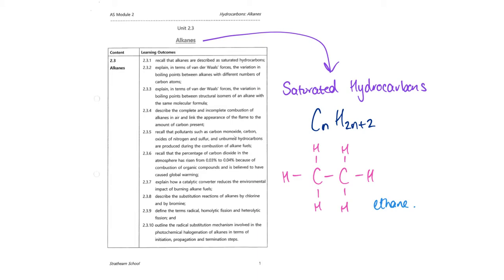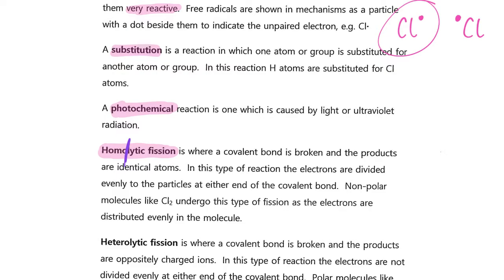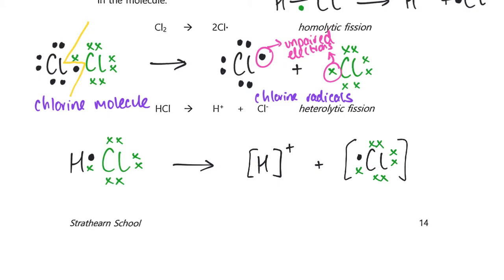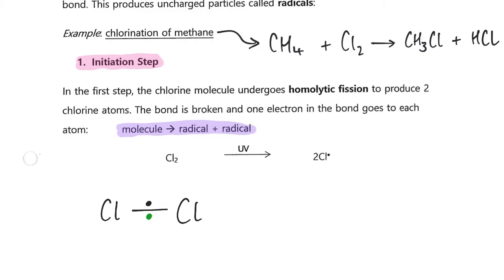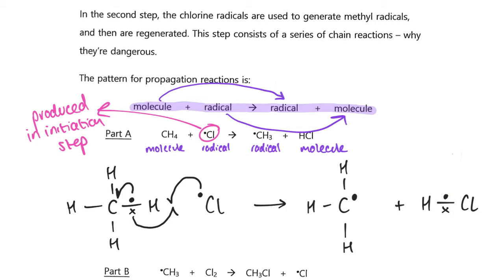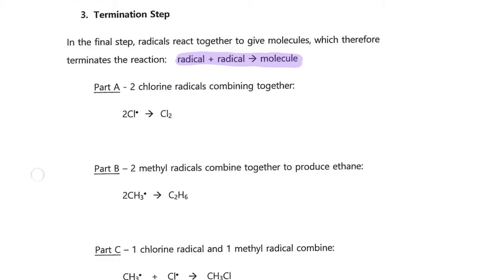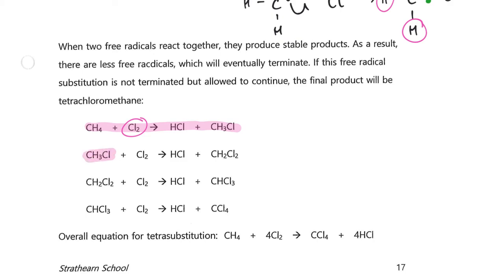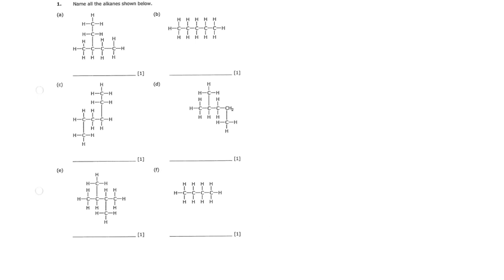Alkanes - Photochemical Substitution